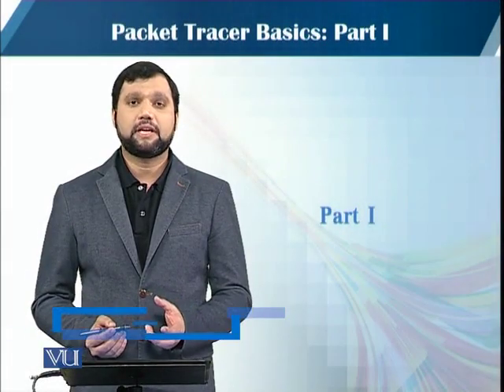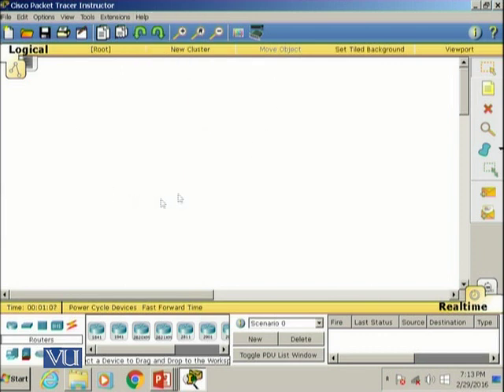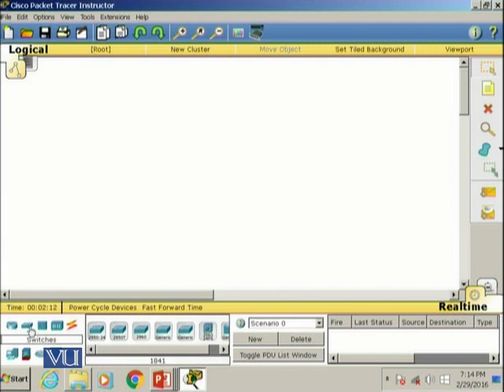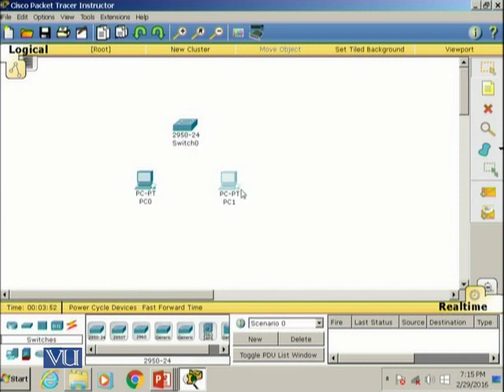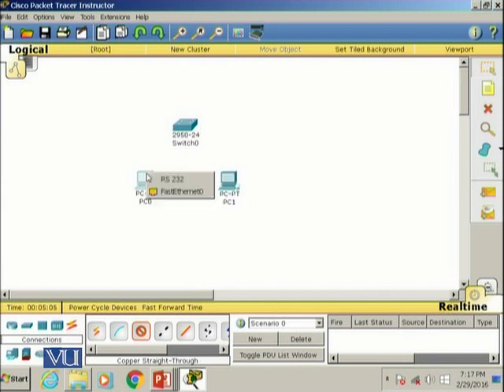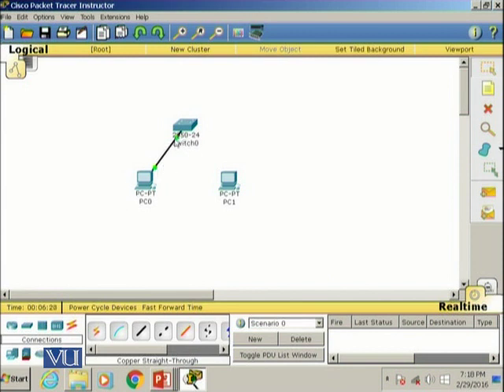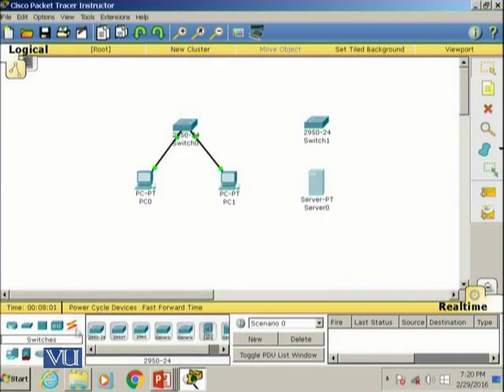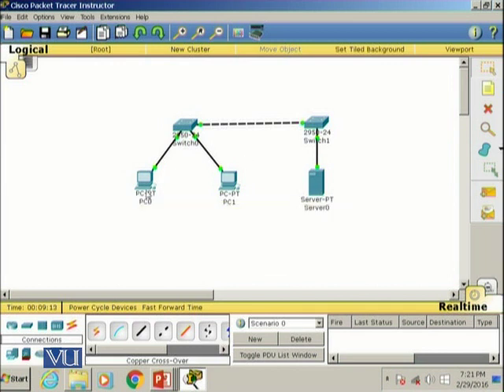Packet Tracer Basics 1